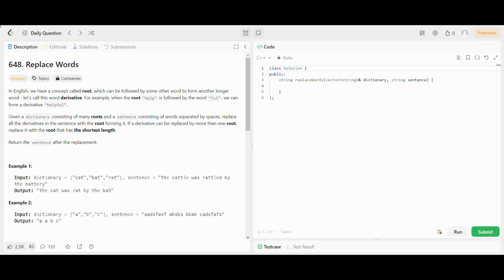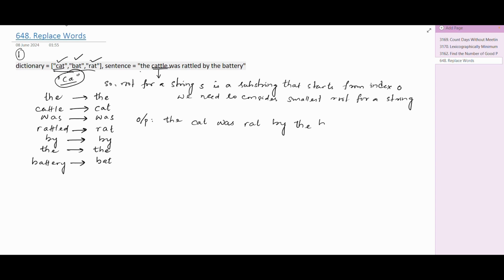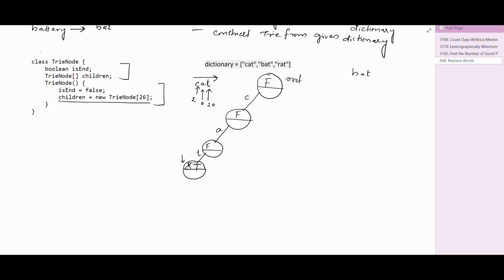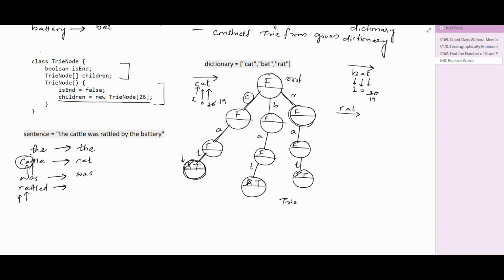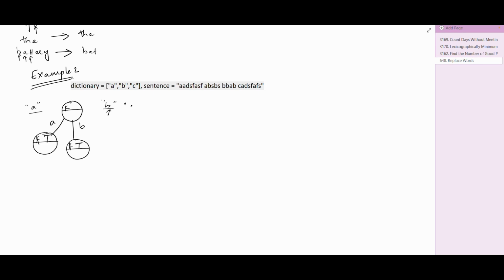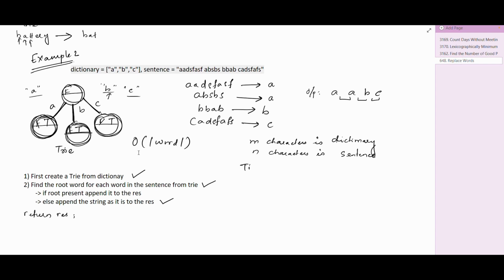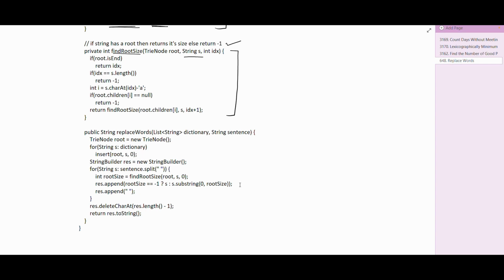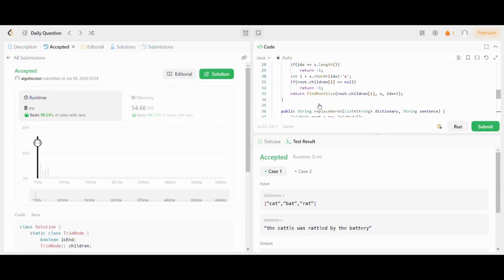LeetCode 648 | Replace Words | LeetCode Daily Challenge | DSA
Hello friends! In this video, we'll discuss an interesting problem on strings using Trie data structure.

Problem Description:
Given a dictionary of roots and a sentence, replace all derivatives in the sentence with their corresponding roots. If a derivative can be replaced by multiple roots, choose the shortest root.

Example:
Dictionary: ["help", "fun"]
Sentence: "helpful funner"
Output: "help fun"

Solution Overview:

1. Build a Trie from the dictionary.
2. Traverse each word in the sentence to find the shortest root in the Trie.
3. Replace the word with the found root.